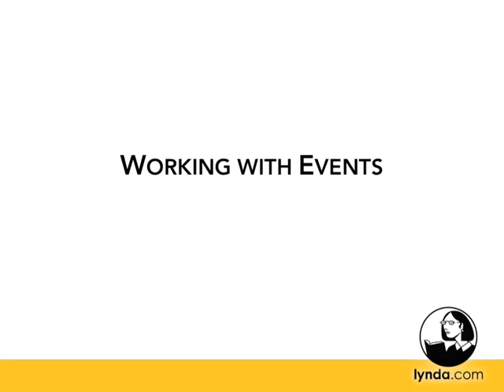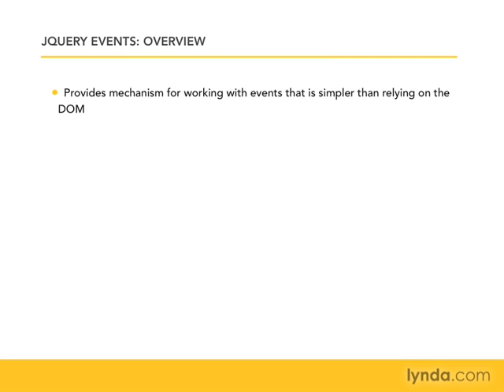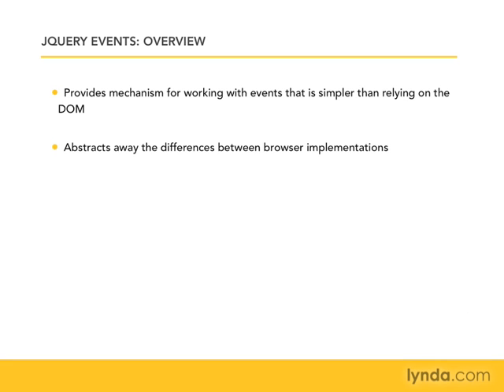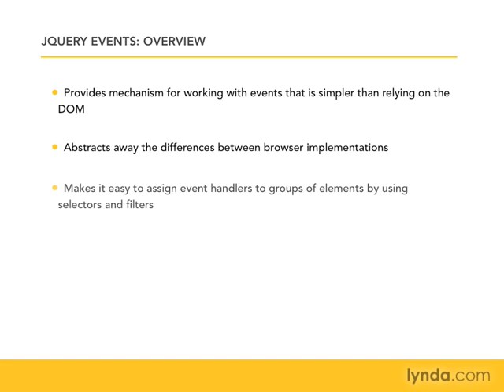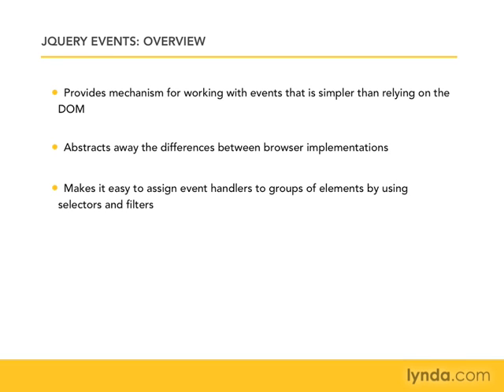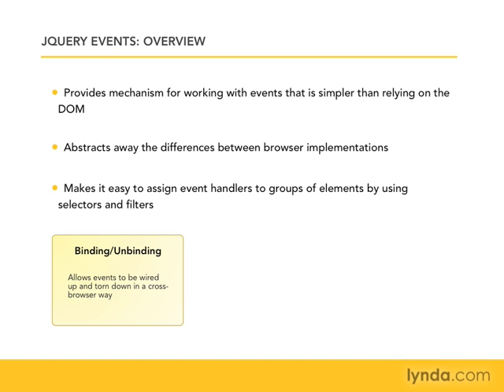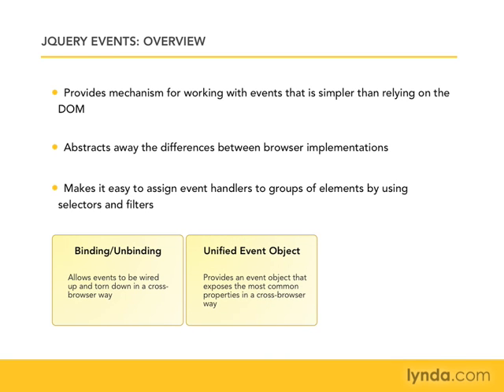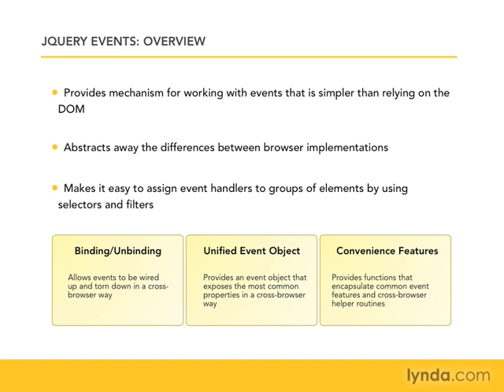04 01 Understanding the JQuery event handling features